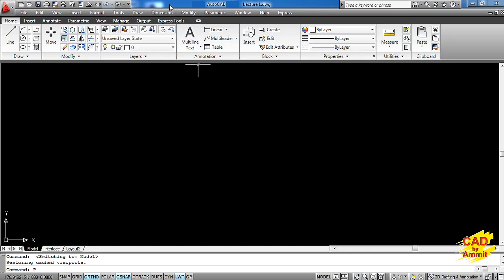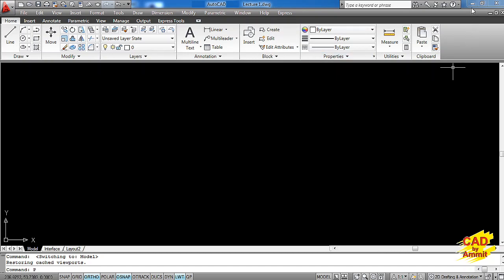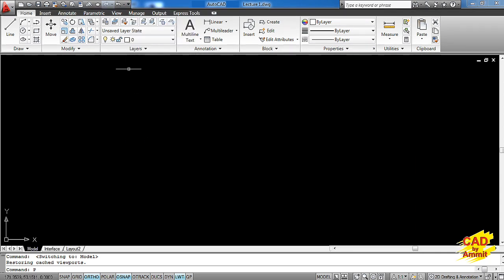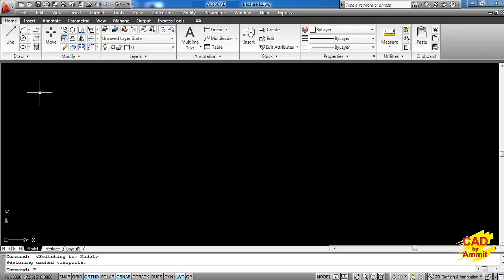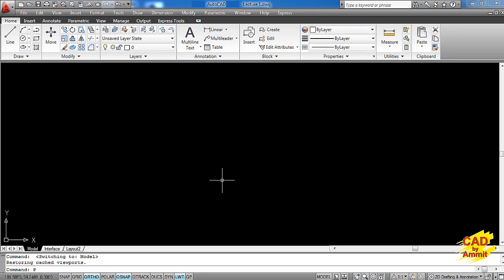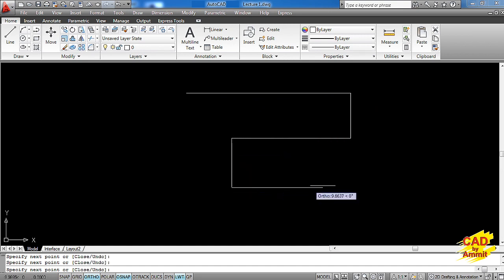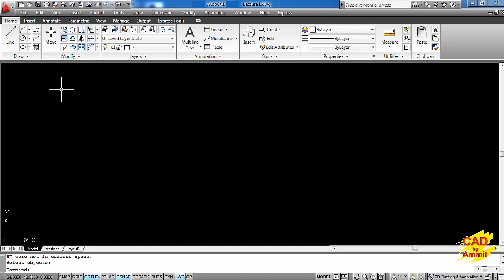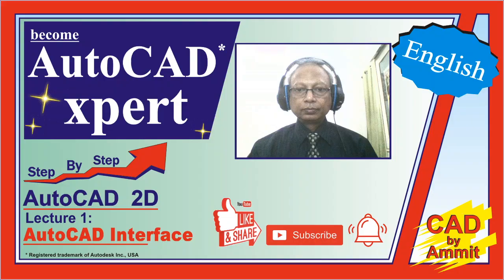AutoCAD Tutorial for Beginners in English - AutoCAD Interface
AutoCAD Tutorial for Beginners in English - AutoCAD Interface, is a tutorial where complete AutoCAD interface is discussed in a step by step manner. Because when you are starting AutoCAD then understanding interface becomes very important.

If you are also interested in a DESIGN RELATED JOB, and want to face and clear technical interviews with full confidence then contact on WhatsApp No. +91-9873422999 and join our ONLINE CAD training "TARGET AUTOCAD"]

AutoCAD Tutorial are available in English and Hindi in separate playlist.

Video categories are:
CAD
AutoCAD
AutoCAD Tutorial
AutoCAD Tutorial for Beginners
Architecture
Interior Design
Furniture Design
Kitchen Design
Mechanical Engineer
Civil Engineer
Electrical Engineer
AutoCAD Basics
Learn AutoCAD Basics
Learn AutoCAD in English
Learn AutoCAD Drafting
Learn CAD in English
Autodesk
AutoCAD Commands
AutoCAD Drawing
AutoCAD Architecture
AutoCAD Course

These video tutorials are more suitable for professionals like:
Mechanical Engineers
Automobile Engineers
Aeronautical Engineers
Production Engineers
Electrical Engineers
Electronics Engineers
Civil Engineers
Architects
Interior Designers
Product Designers
Furniture Designers
for their 2 dimension and 3 dimension drawings and layouts and 3D model making